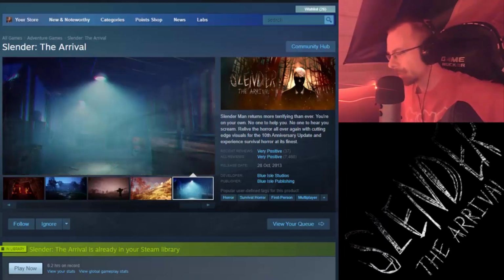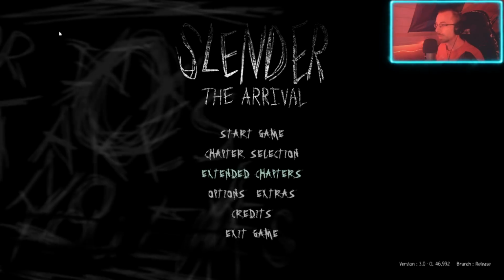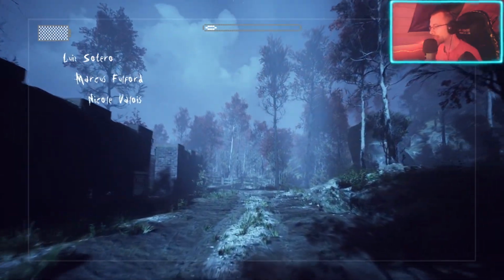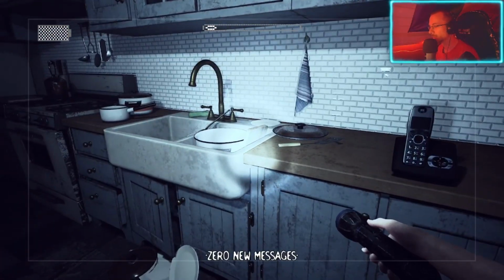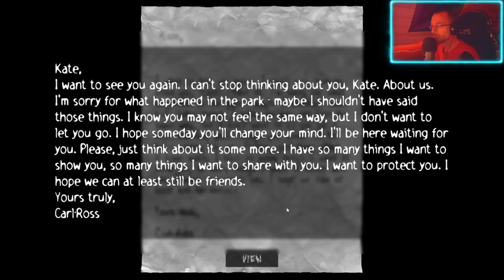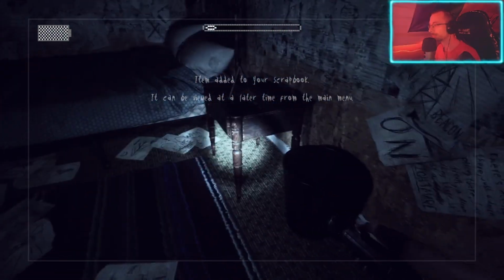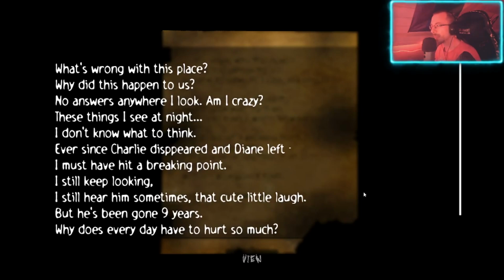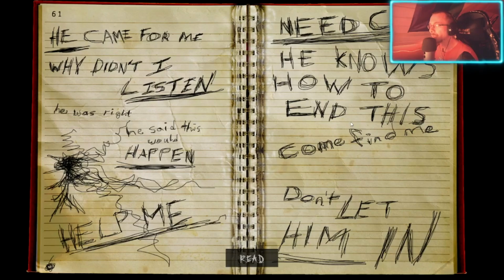Shocktober 2024: Slender: The Arrival part 1 He's back!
Let's Play Slender The Arrival Update Slenderman Game English love GIANT Japan Japanese Asia 男らしさ